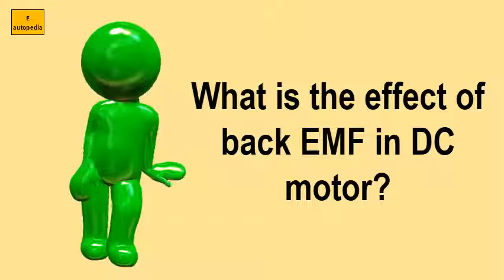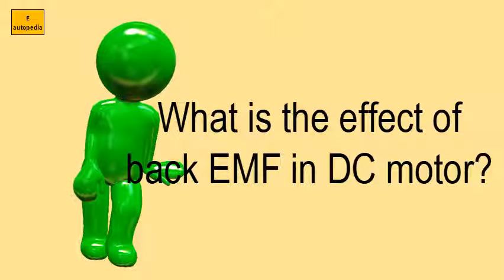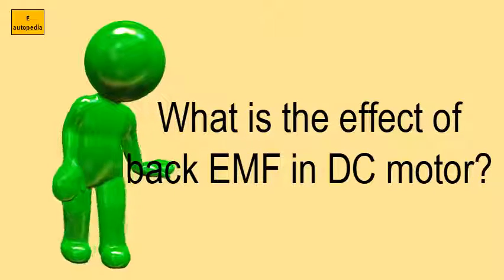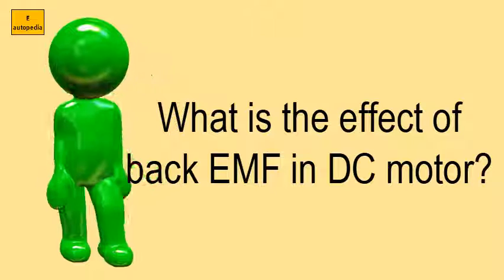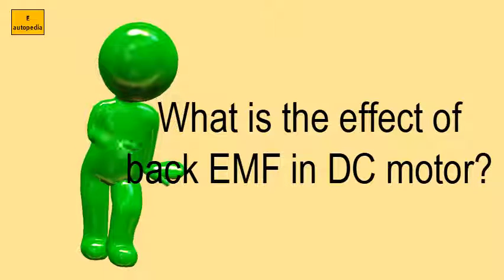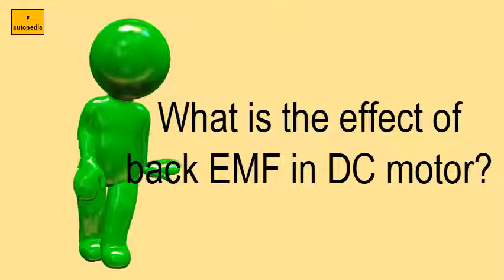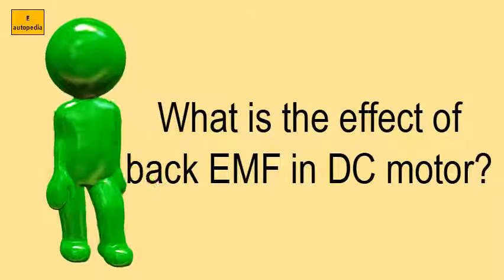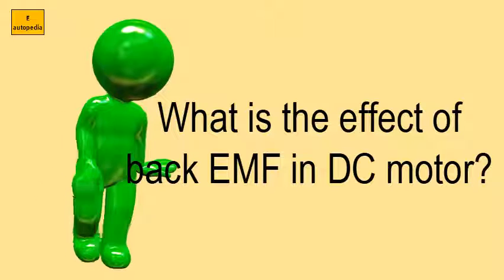What Is The Effect Of Back EMF In DC Motor?